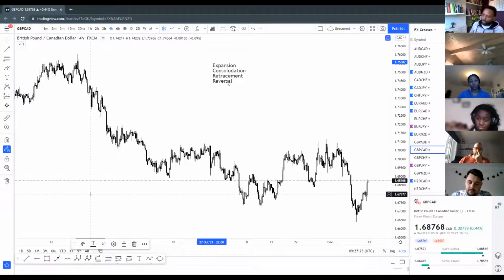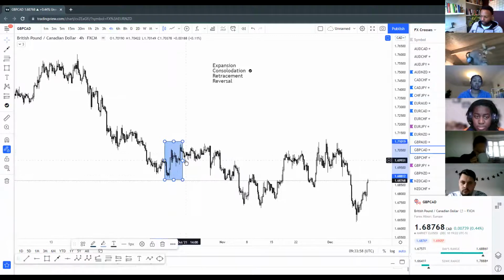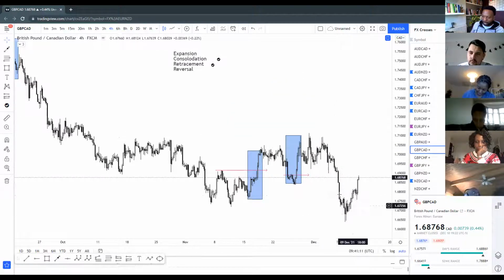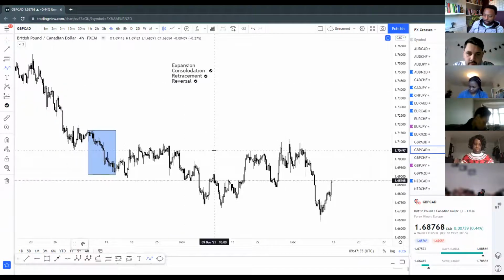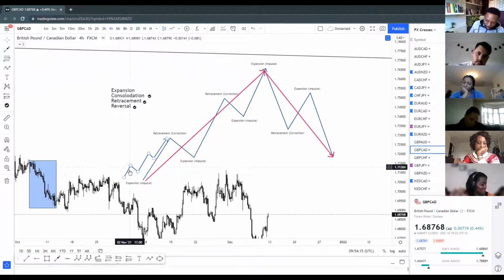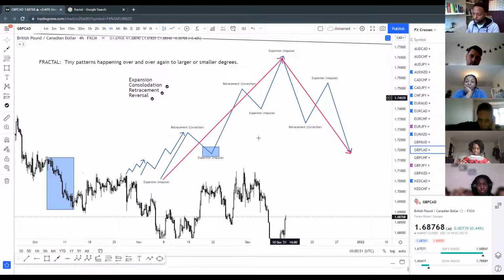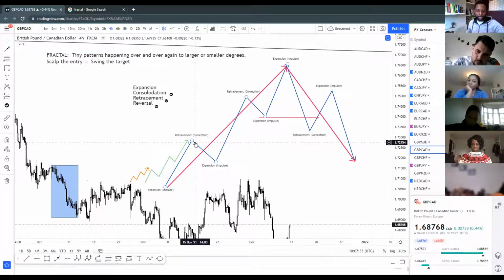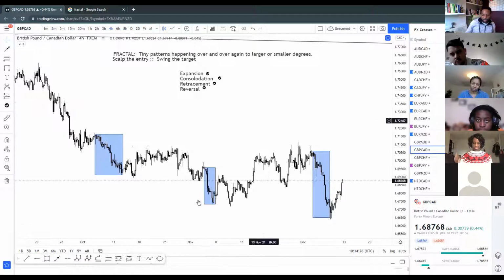Institutional Group 11 Dec 2021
More on Expansion, Consolidation, Retracement and Reversals
Introduction to Multiple Time Frame Analysis